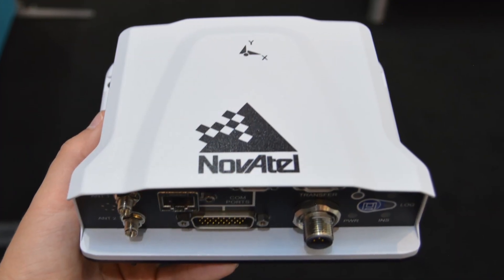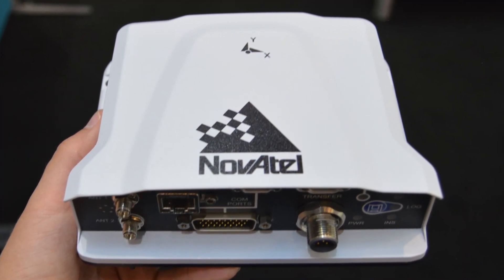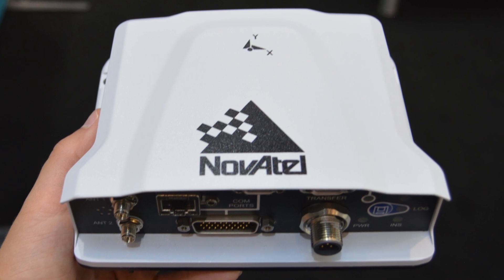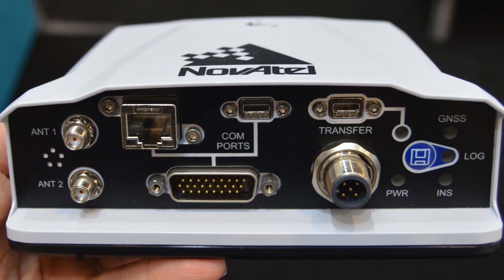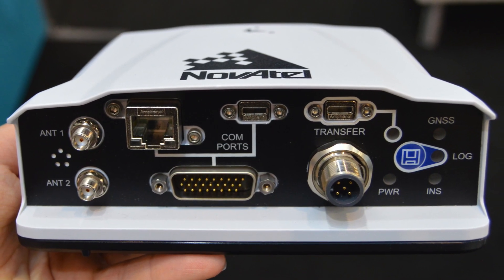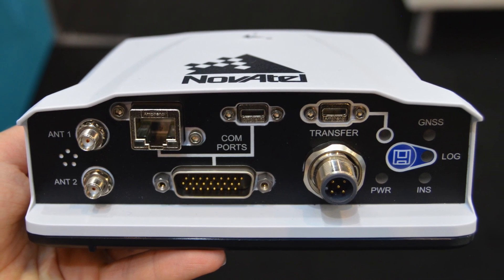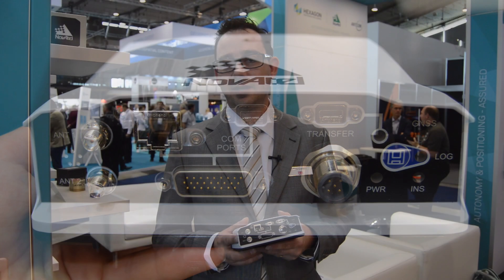NovAtel debuts PwrPak7-E2 at Intergeo 2019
NovAtel's Neil Gerein discusses the company's PwrPak7-E2, which was launched at Intergeo 2019 in Stuttgart, Germany.